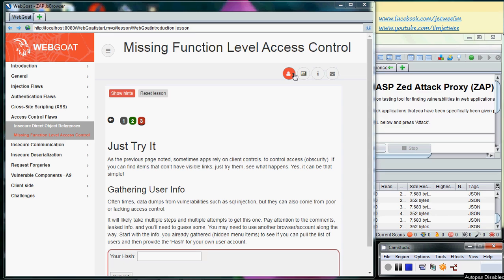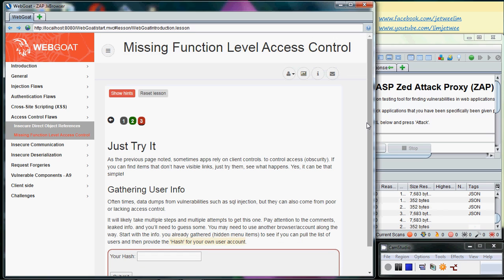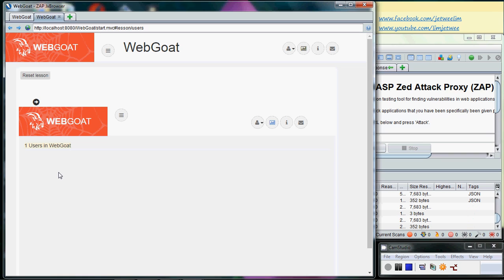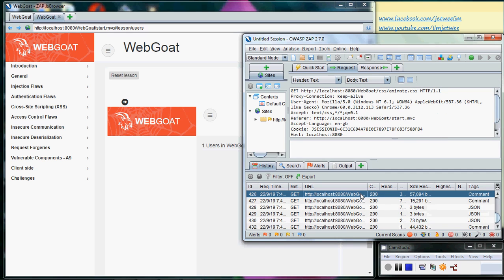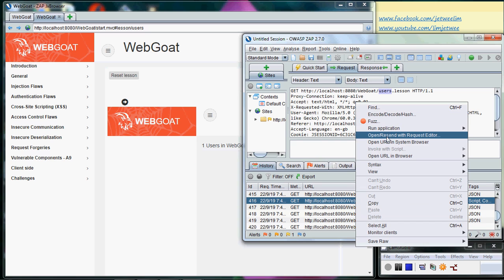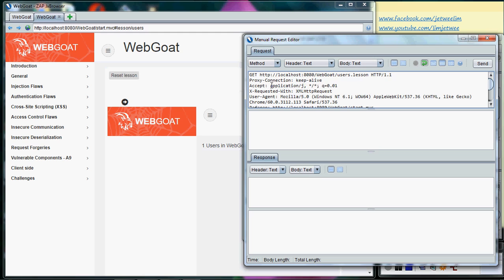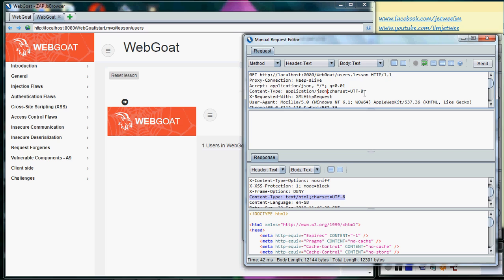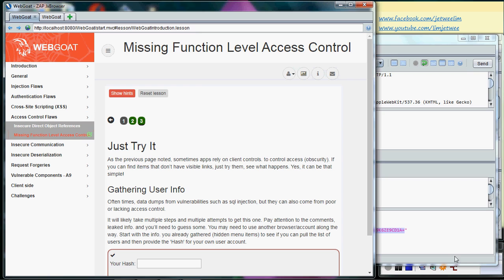WebGoat 8 - Missing Function Level Access Control - Gathering User Info (3)